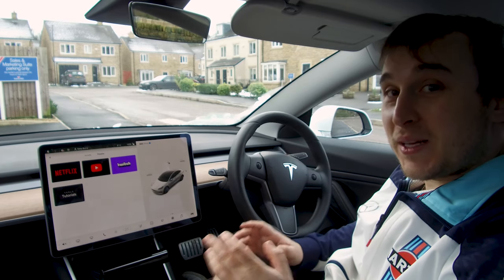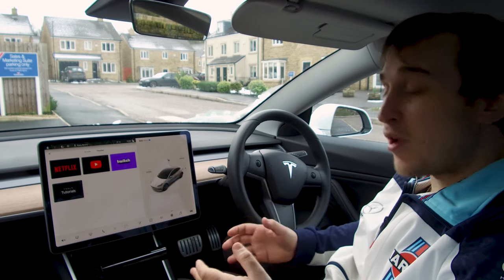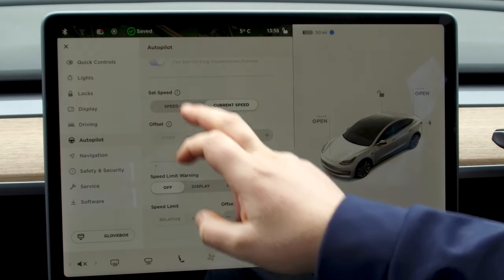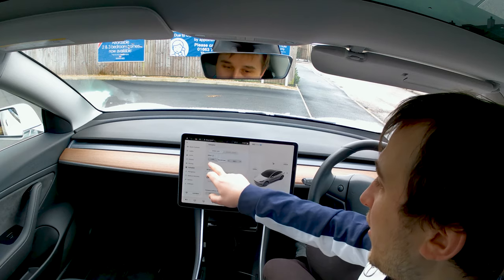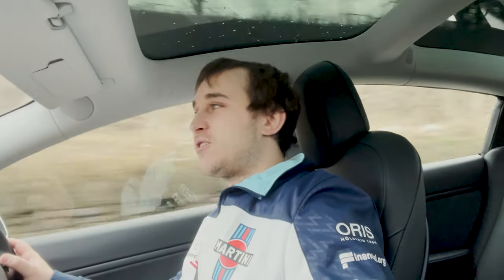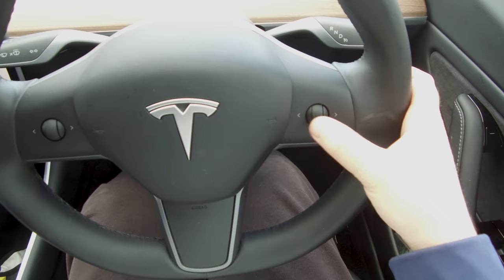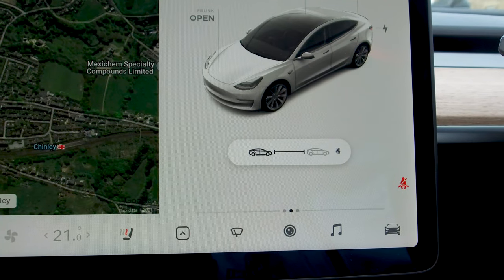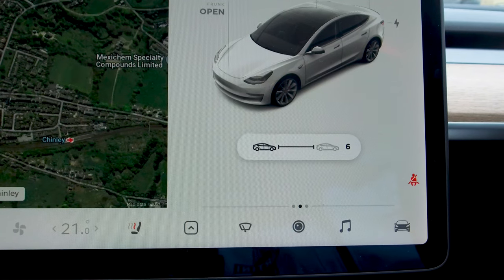Tesla Autopilot Shortcuts & Top TIPS!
Tesla autopilot is one of the best features of the car in my mind,  making cruise control and just making it better so good that most other automakers have come out with there own versions.  However lots of the commands and features are not common knowledge so todays video is all the shortcuts and top tips you need to know about your Tesla Model 3 Autopilot.

00:00 Intro
00:26 How Do I Turn On Tesla Auto Pilot
00:43 Changing Speed Limit Tesla
02:48 Autopilot Change Speed Automatically
03:54 Change Tesla Cruise Distance Model 3 Y
04:34 Disengage Cruise Control Without Braking
06:17 Agree Lane Changes